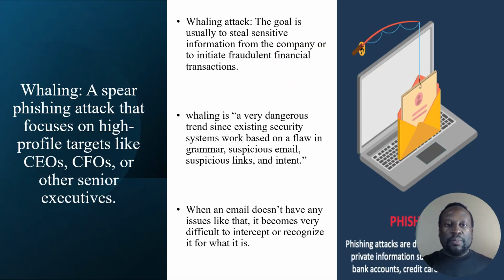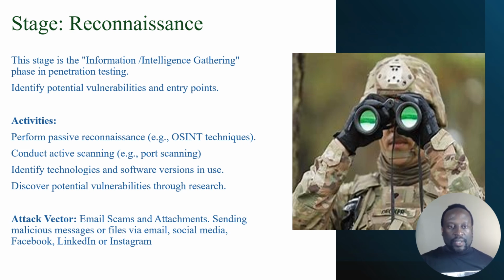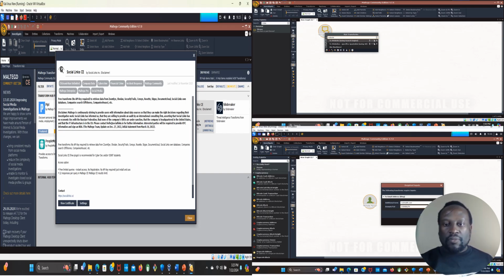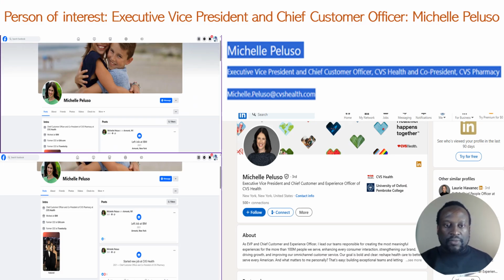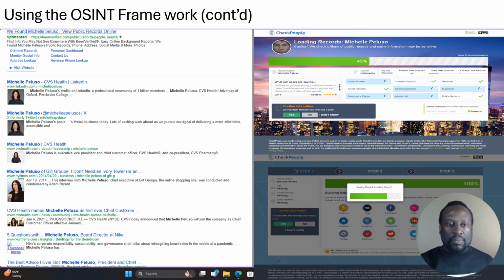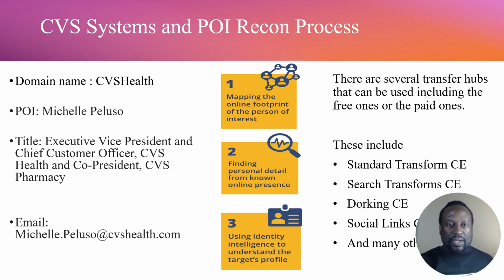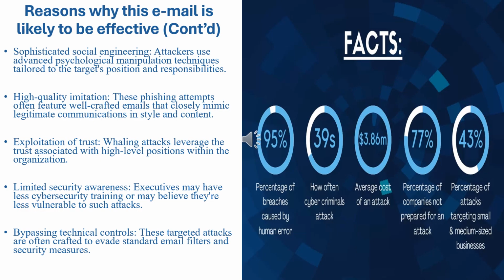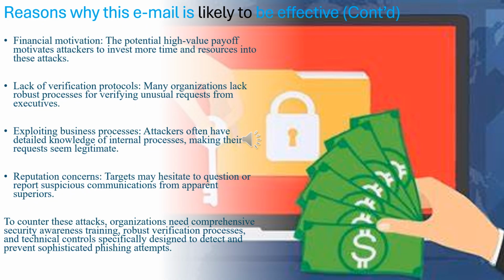Lab 2 Open-Source Intelligence Passive Recon presentation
Open-Source Intelligence Passive Recon presentation